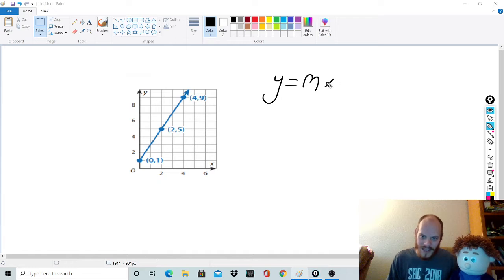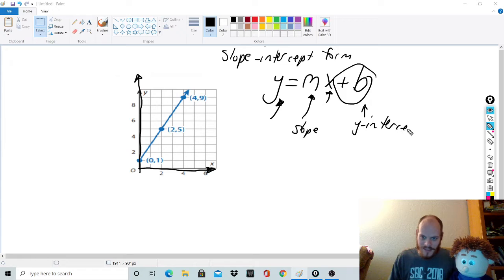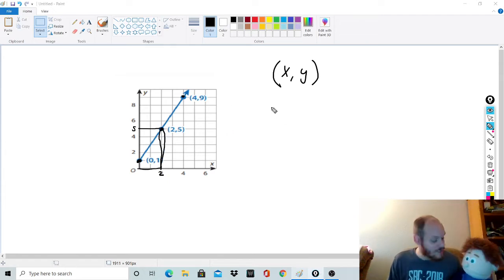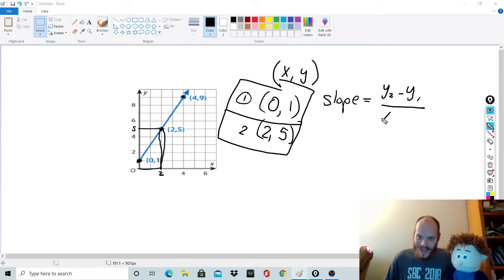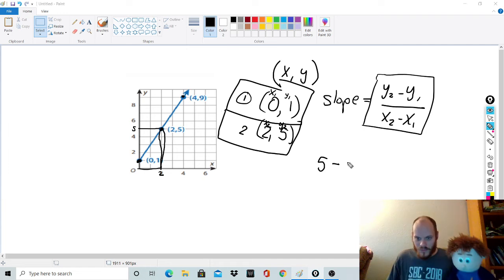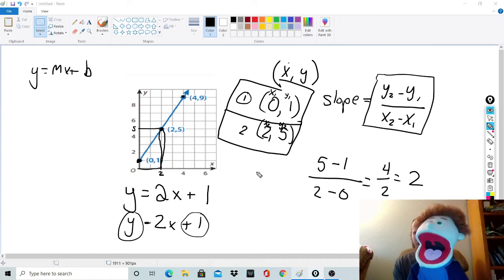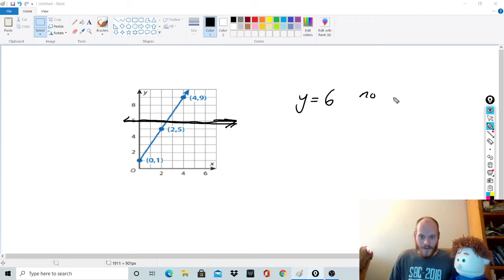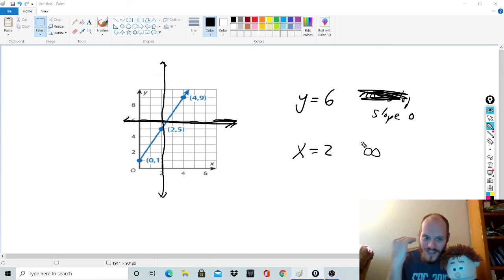How to find SLOPE!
How to find slope on graph. Really all you need is two points. Hope this video helps!